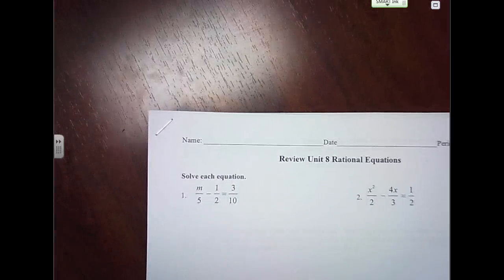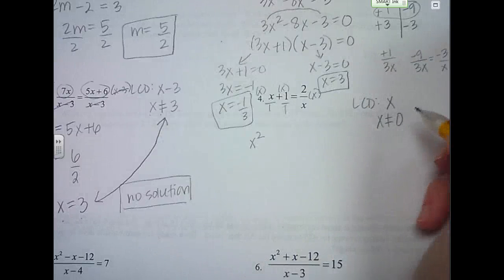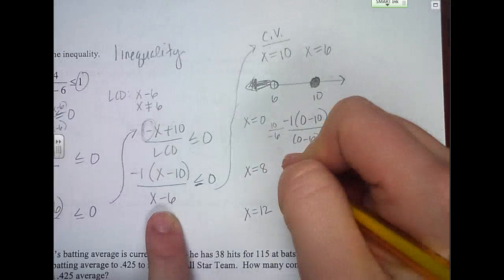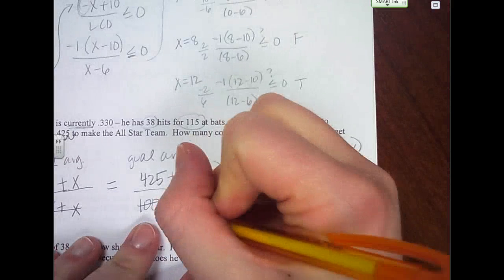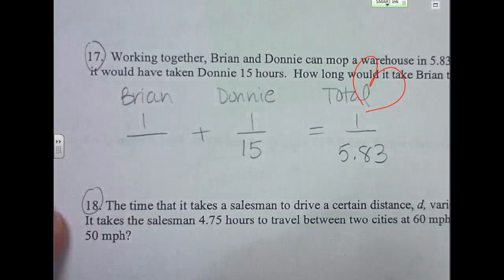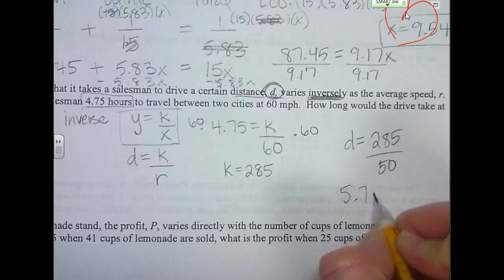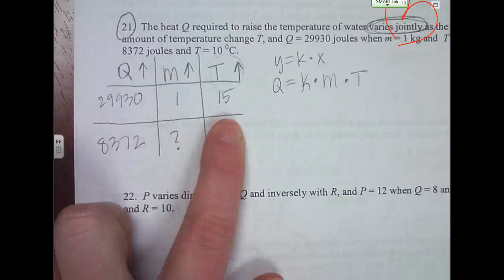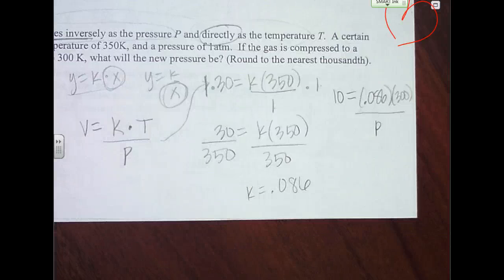Review Unit 8 Rational Equations